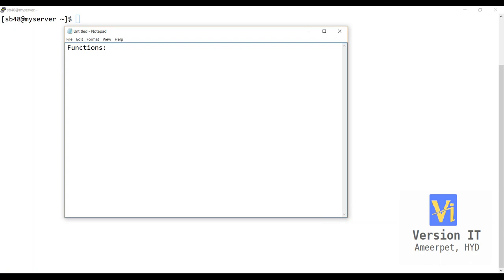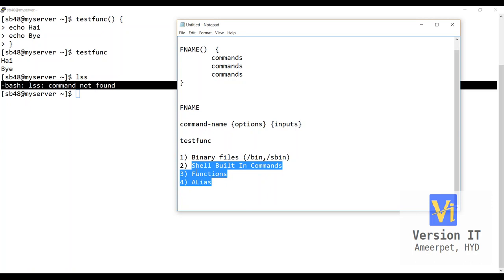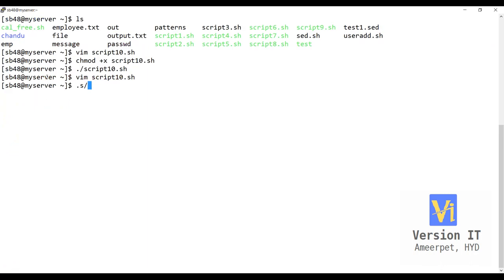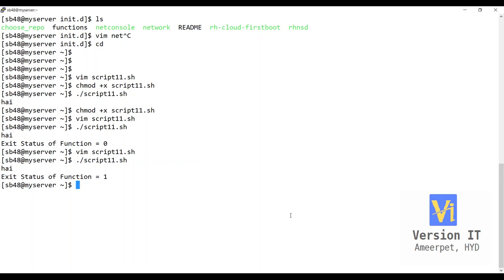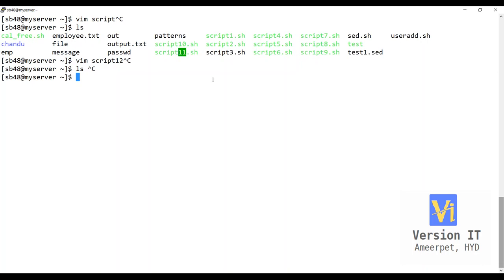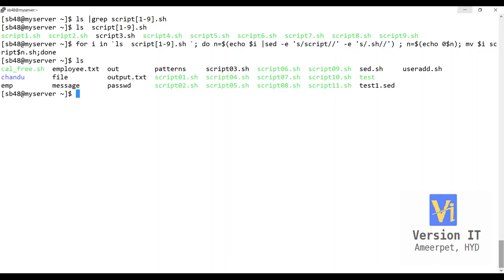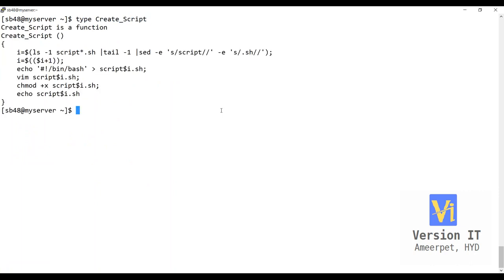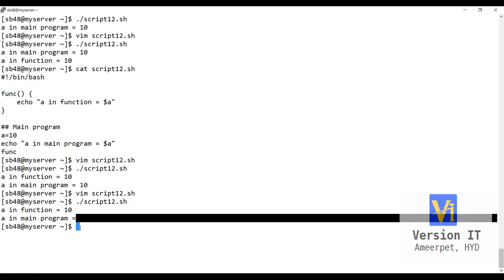Shell Scripting 8